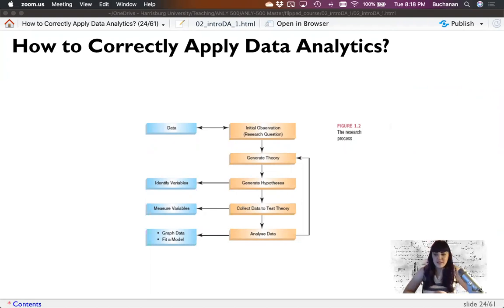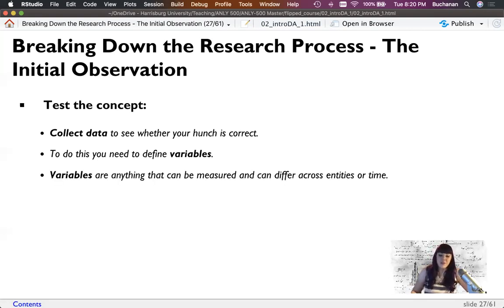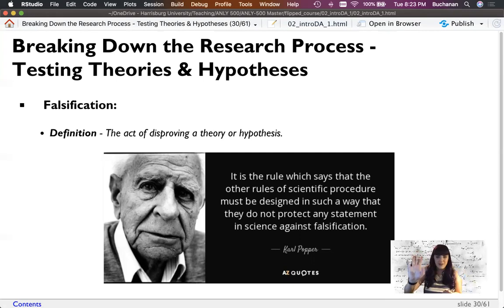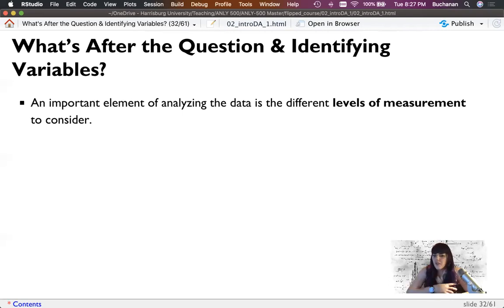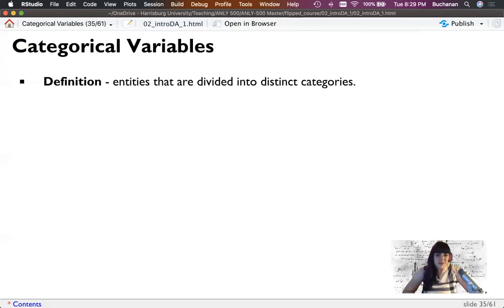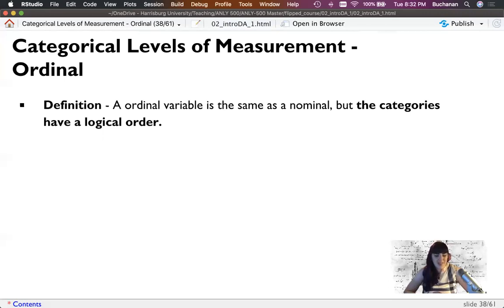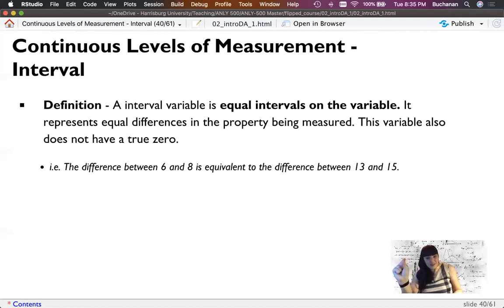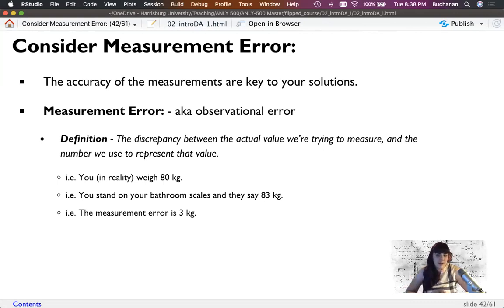R - Introduction to Data Analytics (2.2 Flip)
This video covers different types of measurement for variables including nominal, ordinal, interval, ratio. You will also begin to learn a bit about research methods and the types of data collection.

library(devtools)
install_github(“doomlab/learnSTATS”)